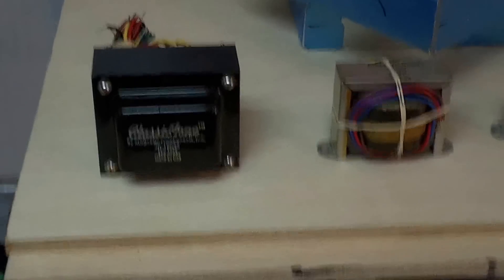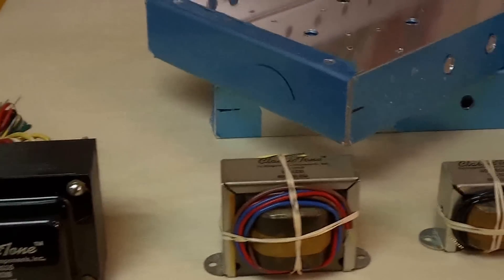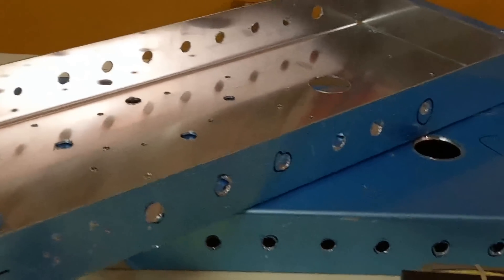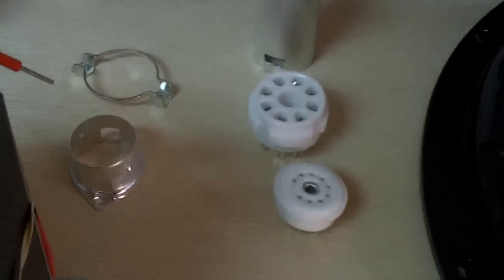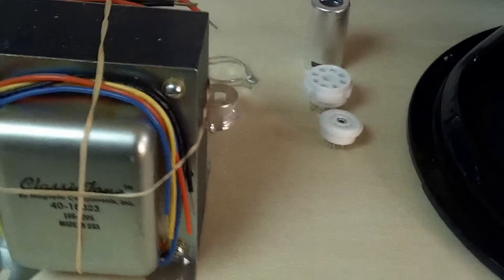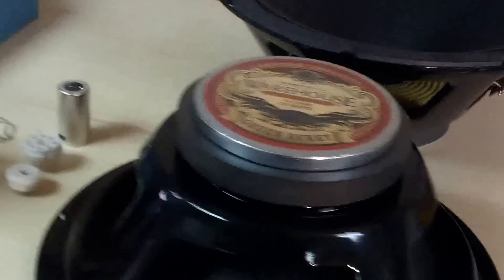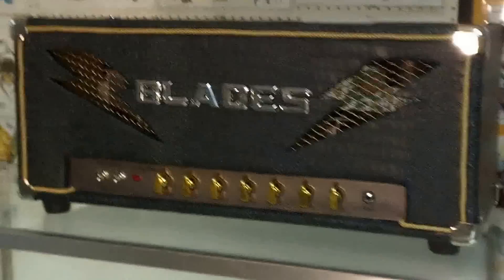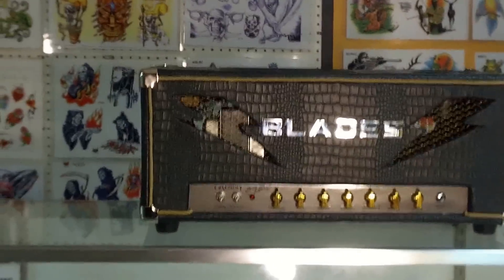BLADES AMPS PARTS & SNEAK PEAK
SOME PARTS FOR MY FRIEND DIRTY STEVE of the MARSHALL FORUM!

SNEAK PEAK OF THE BLADES FIREBOLT & VENOM